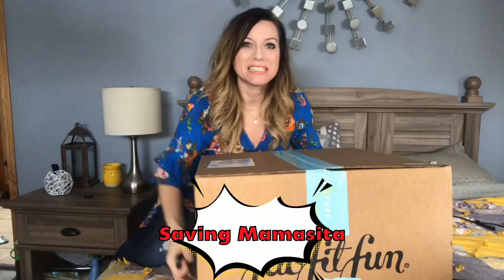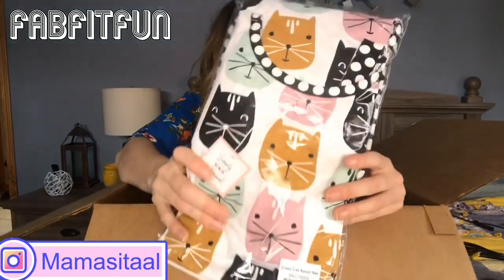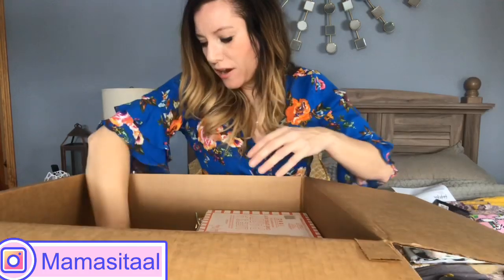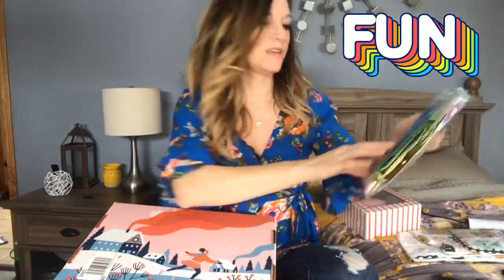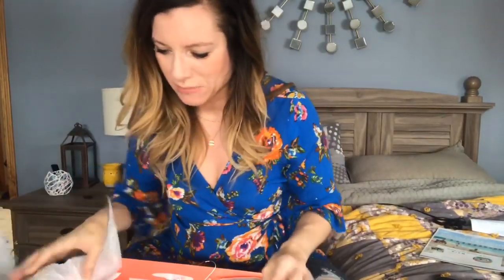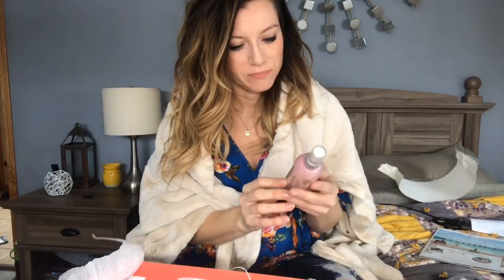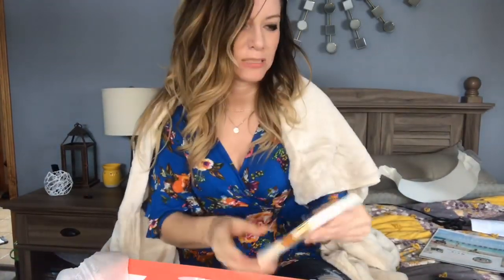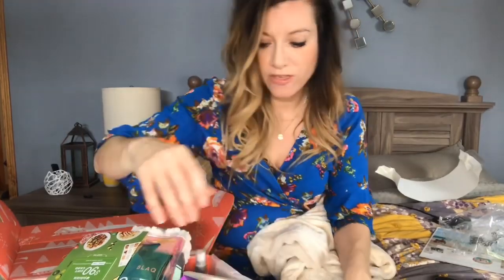FabFitFun Winter Box Unboxing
It’s a FabFitFun box unboxing and I do a Fab Fit Fun products review. I love the Fab Fit Fun winter box!  Get a discount on your first box. All comments are mine and mine only.

Try the fabFitFun box with my exclusive code and get $10 OFF your first box!

Interested in $10 off your own FabFitFun winter box, here is a special code just for you from me!